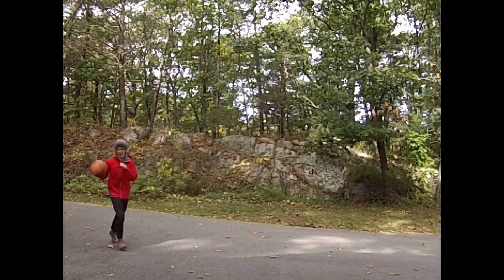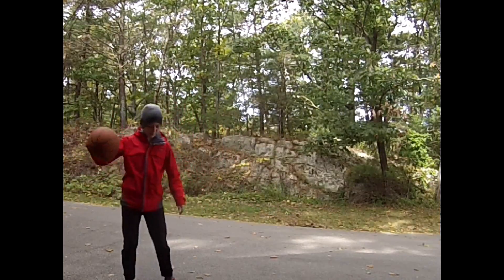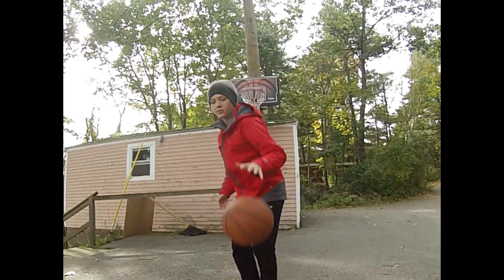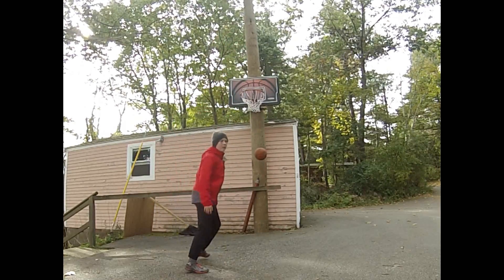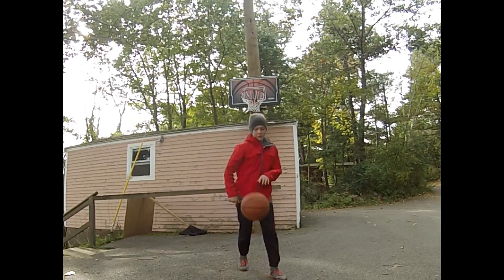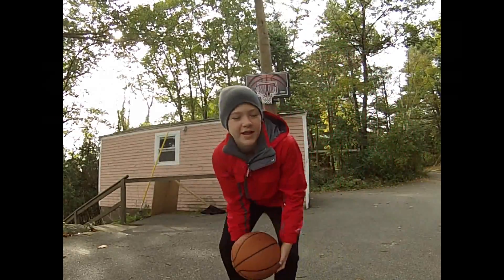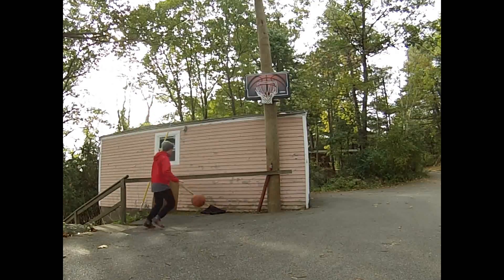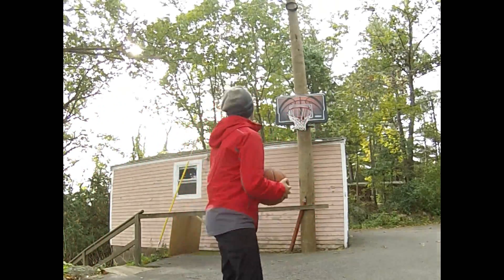Epic Thresher | Basket Ball Trick shots!